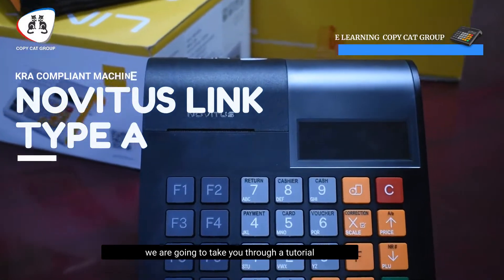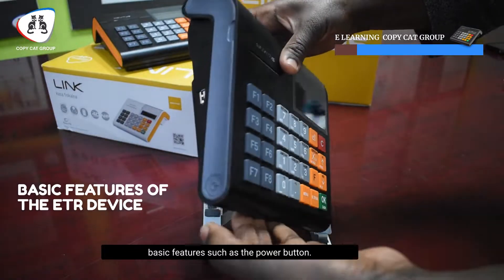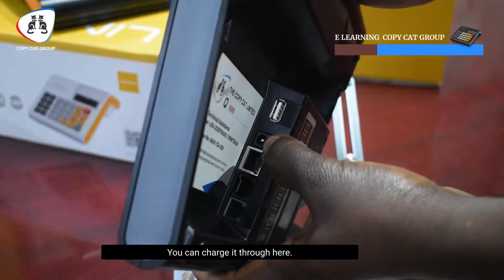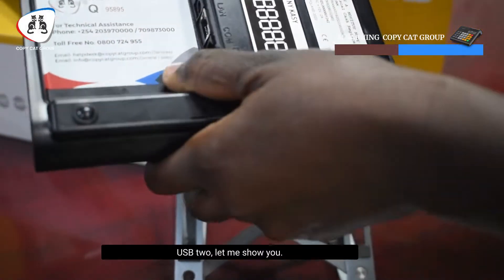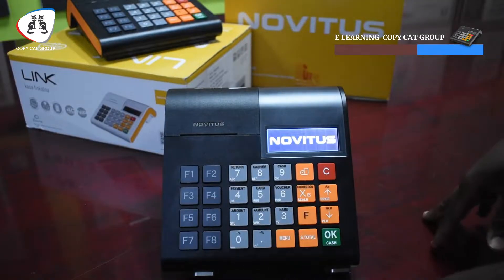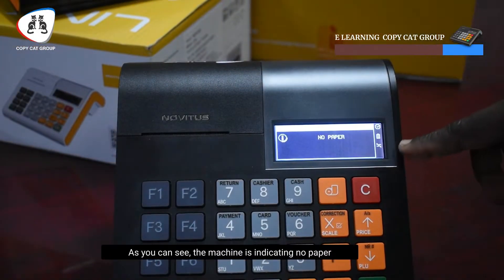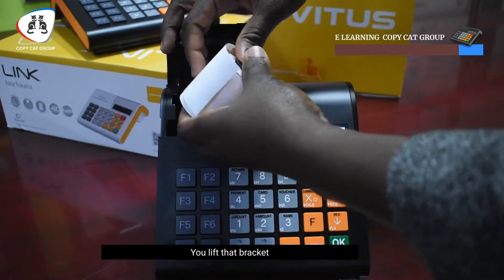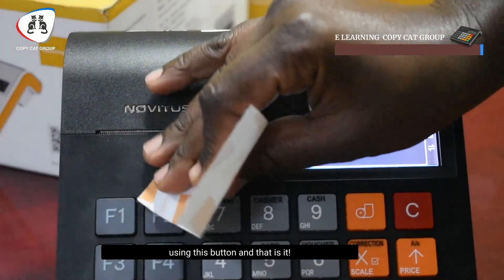Basic Features of the New KRA Compliant ETR Device | Copy Cat Group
Upgrade your ETR to the new Tax Invoice Management System (TIMS) as per the new regulations from KRA

Available at all our branches:

Westlands (Encee Place, Muguga Green Lane)
Nairobi CBD (Next to Chapa Copy, Koinange Street)
Mombasa (Fort Mansion, Opposite Gulf Africa Bank, Nkrumah Road)
Eldoret (Daima Towers Building, Mezzanine 1)
Nakuru

We offer free training and installation to all our customers.